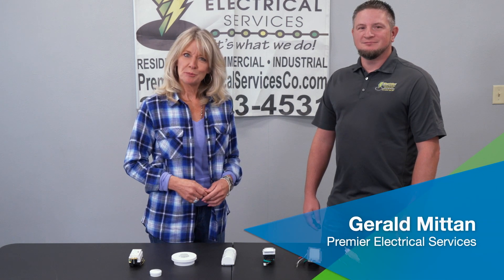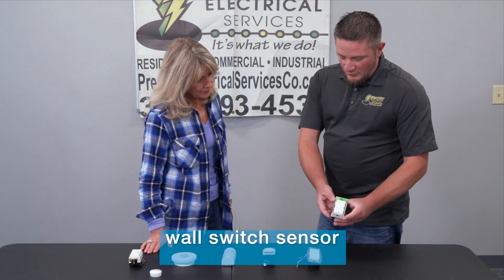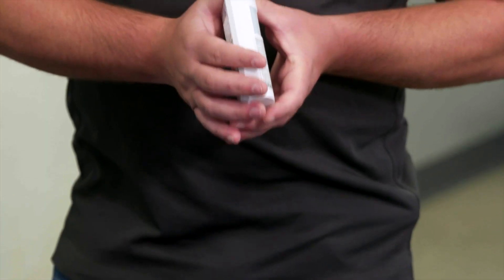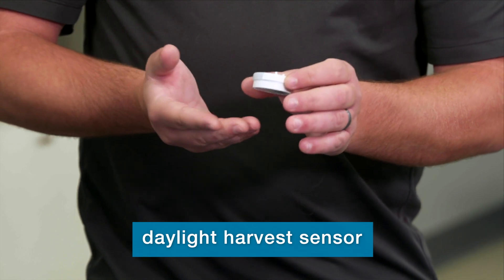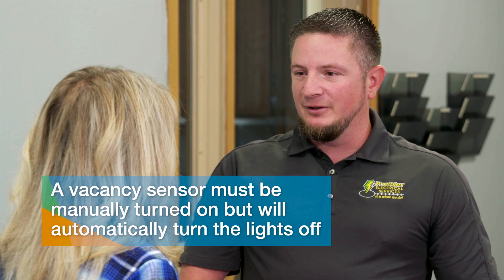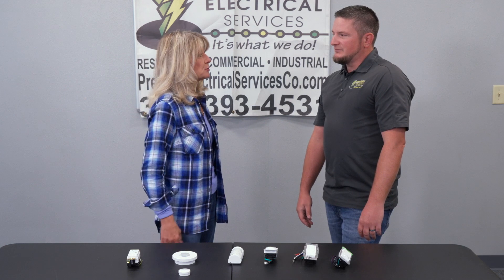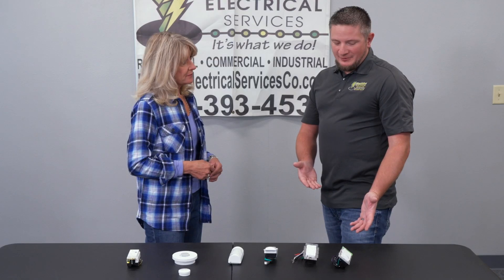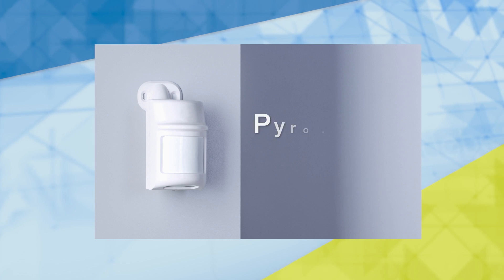PH 2607 Segment 3 Youtube